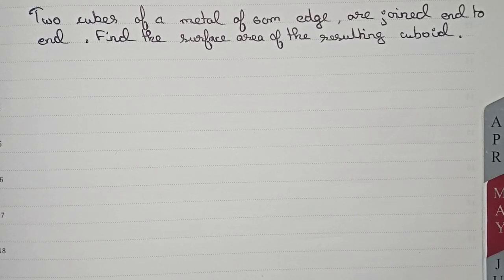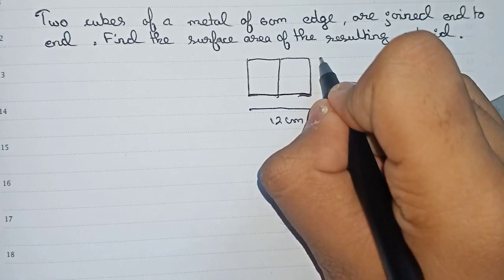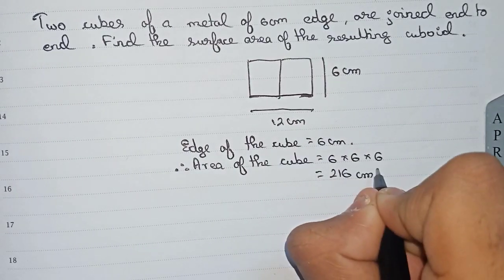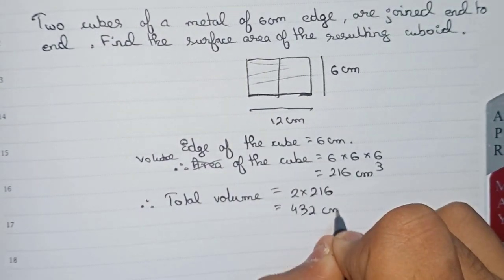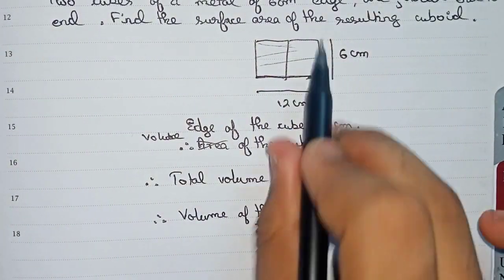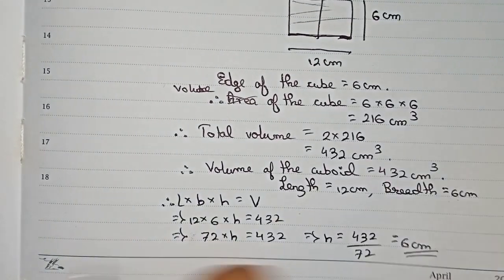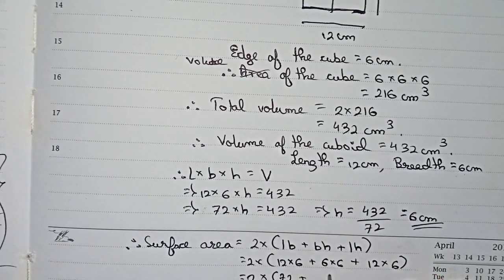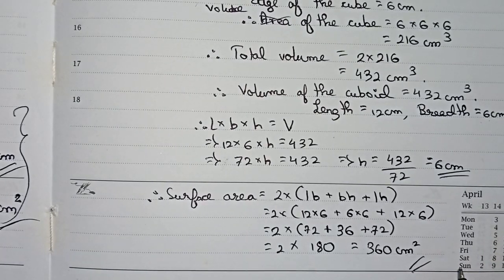Two cubes each with 6 cm edge, are joined end to end. Find the surface area of the resulting cuboid.